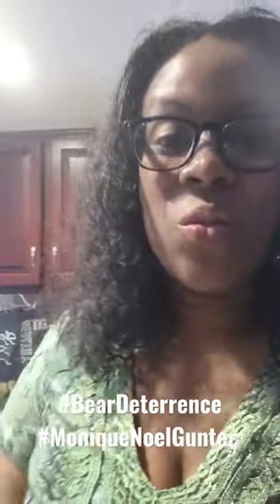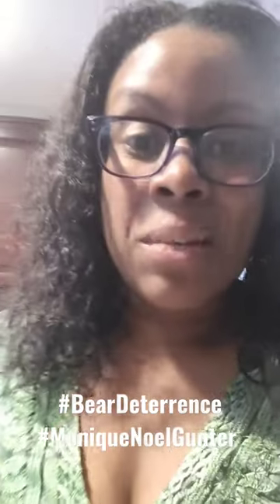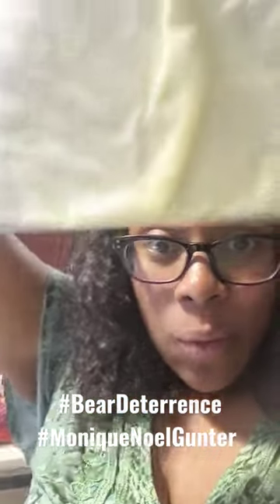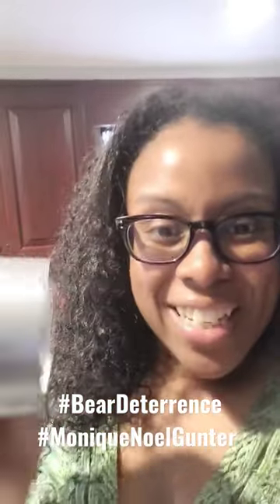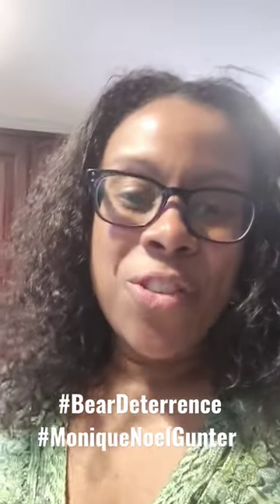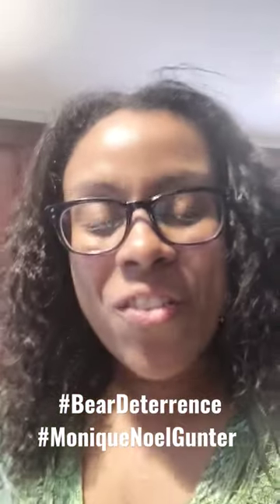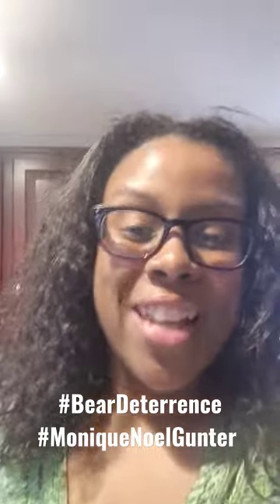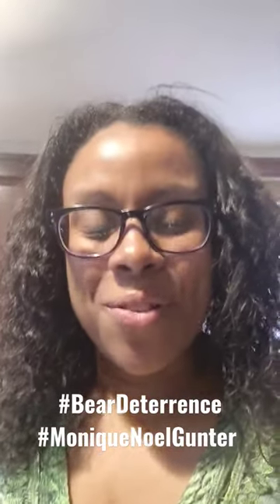Bear Deterrence Tip with Monique Noel-Gunter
Ever have bears sneak onto your property, knock over your bin, steal your garbage and burst open the bag?!?! ⚠️ ⚠️ ⚠️  It is not a  good surprise.

Monique shares with you a cost-effective way to stop that problem now... You're very welcome ☺️

for more about me and my services.